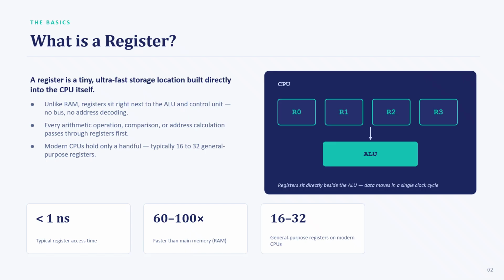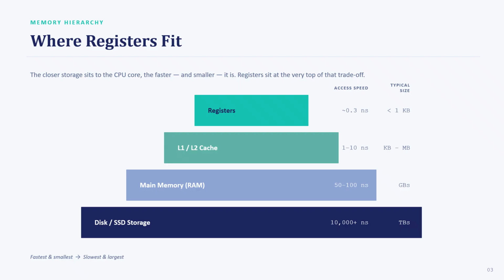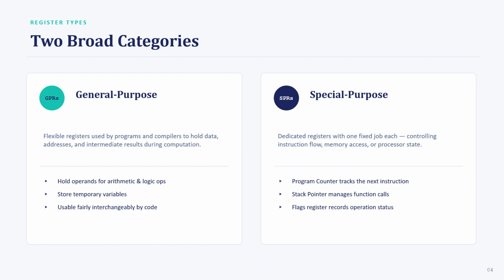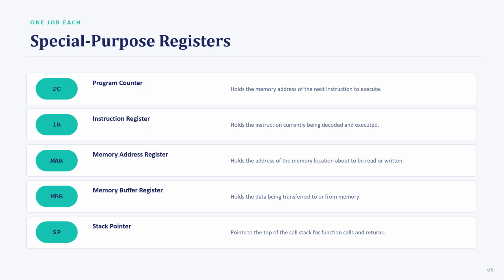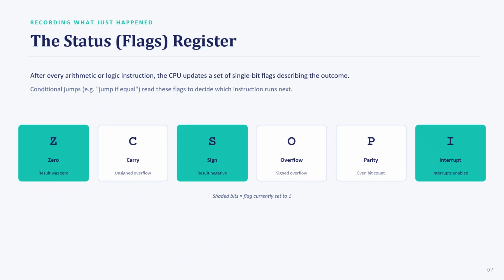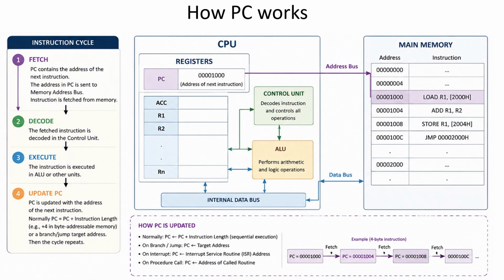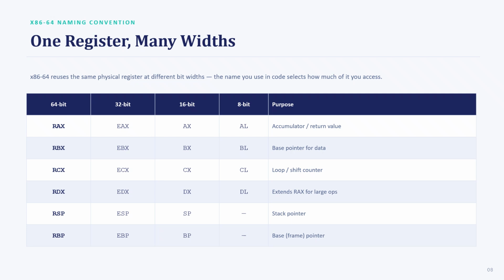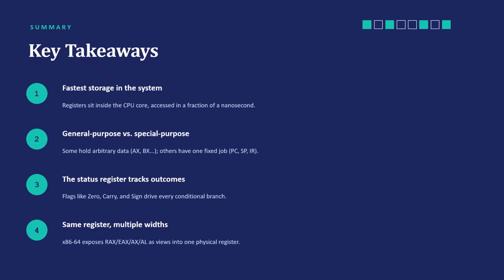Computer Organization and Architecture Unit 02 Session 02